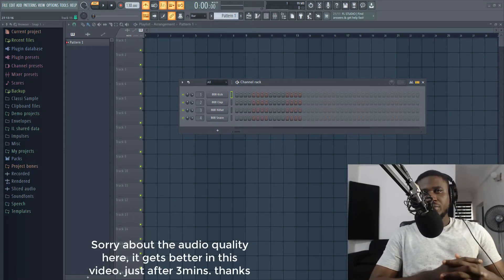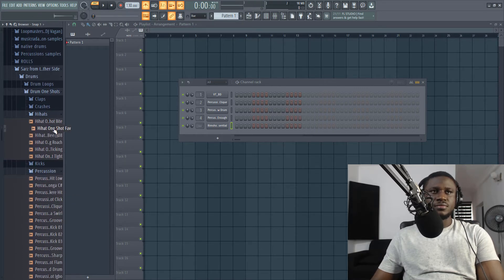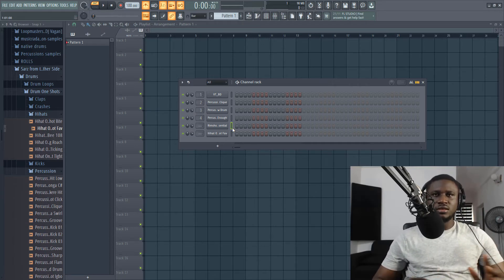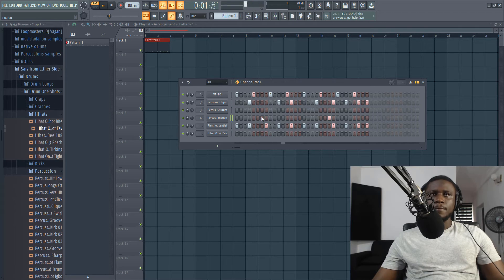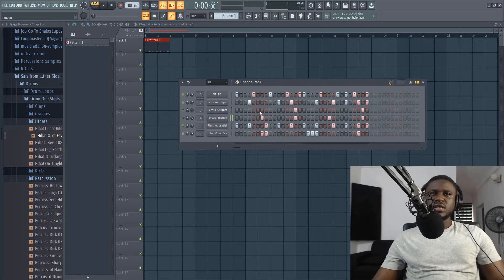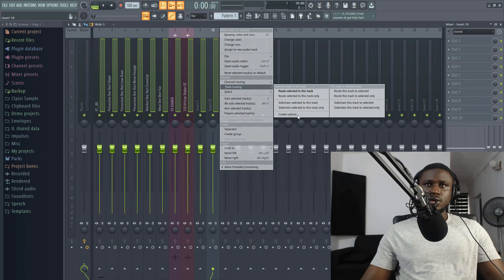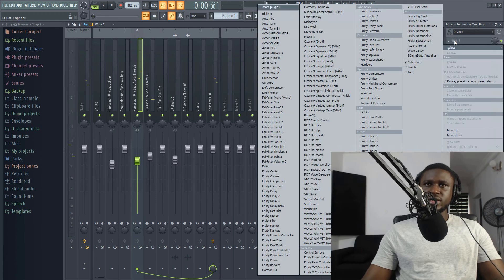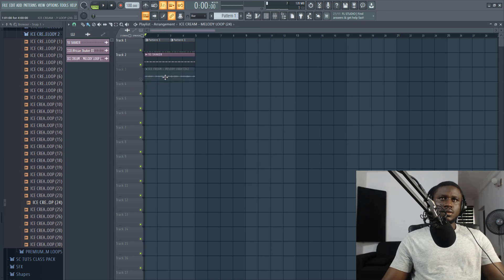Afrobeat FL Studio tutorial - How to make drums that smack for beginners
I will teach you how to make an afrobeat drum pattern from scratch.
I will teach you how to pick quality sounds, how to build a drum track, using effects to make your drums smack, and more!

Join our FREE Telegram community to access all project files, kits, loops, vocal stems, and more